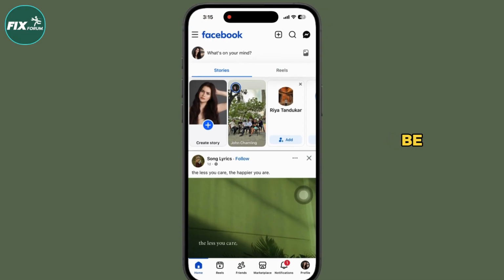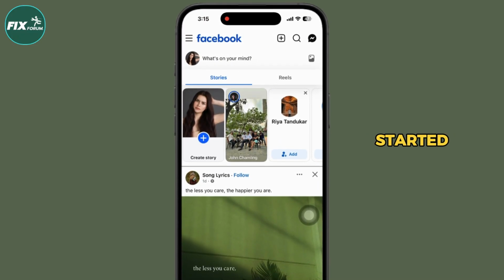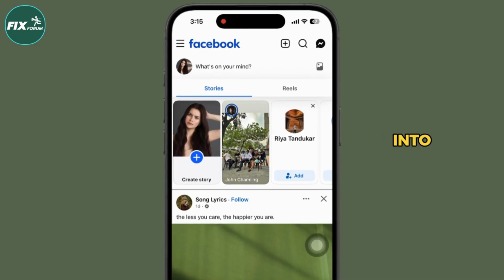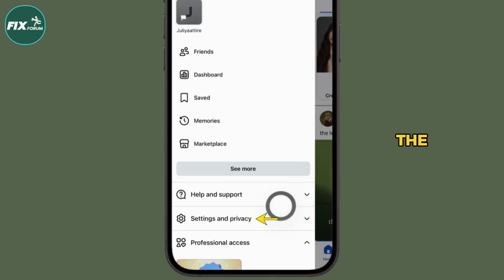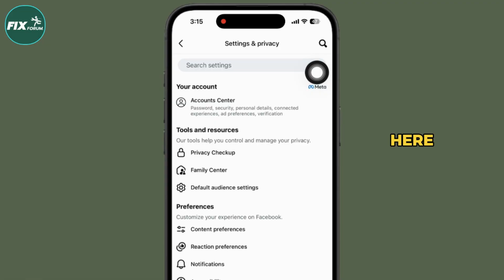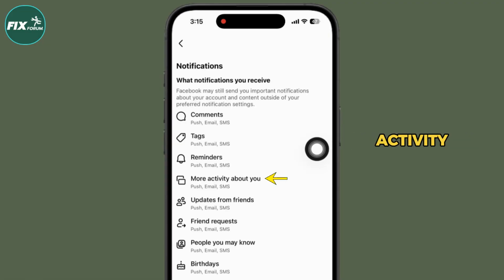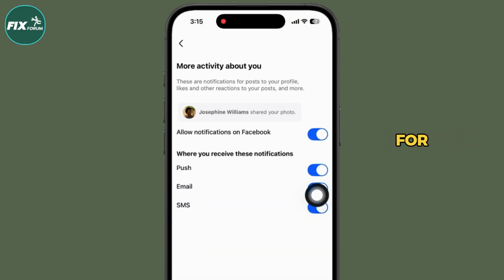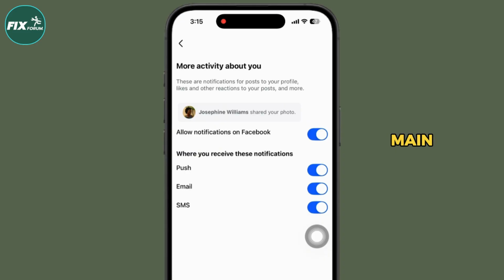How To See Who Shared Your Facebook Post 2026 | Check Post Shares & Insights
In this video you will learn HOW TO SEE WHO SHARED YOUR POST ON FACEBOOK 2026 and check post activity step by step.

If you want to find out who shared your Facebook post, follow these steps:

✔ Go to your profile or page
✔ Find the post you want to check
✔ Tap on “View Insights” (for pages)
✔ Look at “Shares” section

For personal accounts:

✔ Tap on the post
✔ Click “Share” count (if visible)
✔ You may see a list of people who shared publicly

Alternative method:

✔ Go to Notifications
✔ Look for “shared your post” alerts
✔ Tap notification to see details

Important:
✔ You can only see shares that are public
✔ Private shares are not visible
✔ Facebook Pages have better insights than personal profiles
✔ Not all shared posts show user names

So if you are searching HOW TO SEE WHO SHARED YOUR FACEBOOK POST 2026, this is the complete working guide.

Timestamps:
0:00 – Introduction & Overview
0:05 – Open Facebook Post
0:15 – Check Share Count
0:30 – View Insights Method
0:45 – Notifications Check
1:03 – Final Step 2026